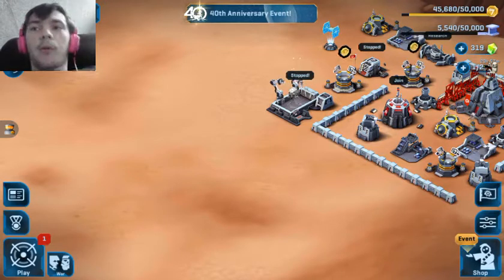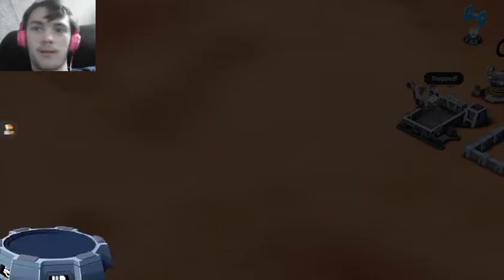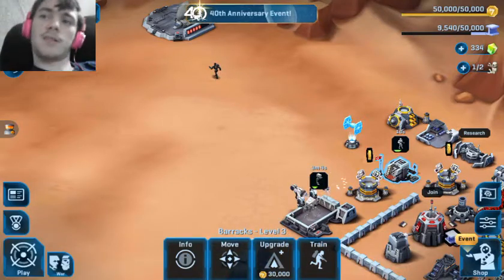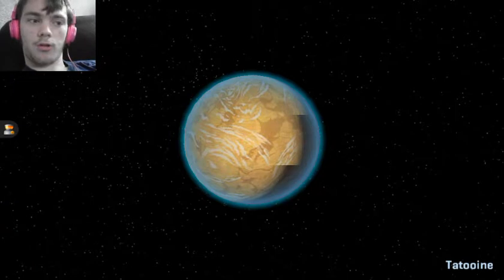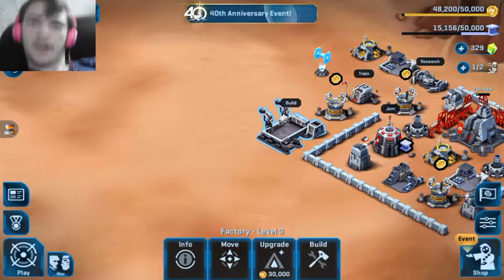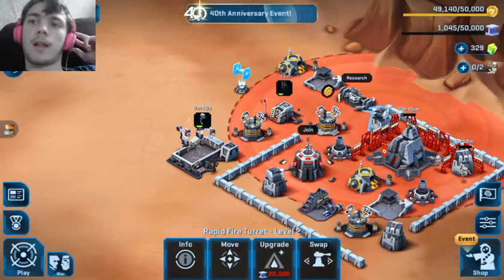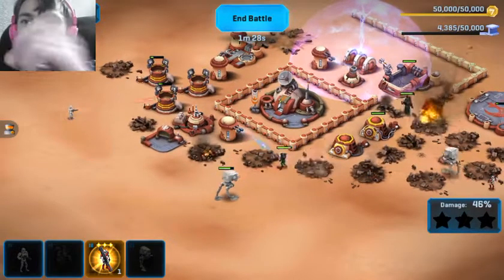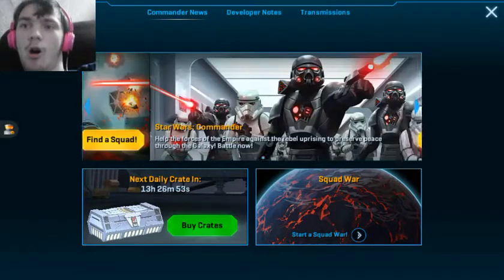Balance In The Force | Star Wars Commander #4